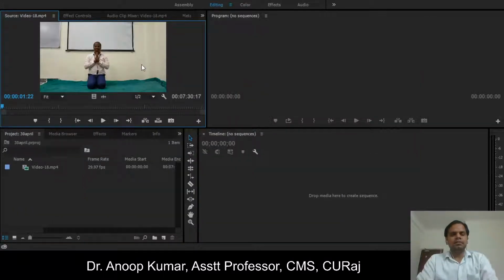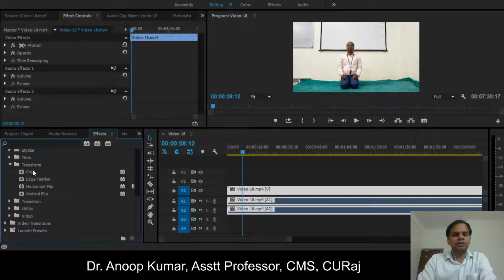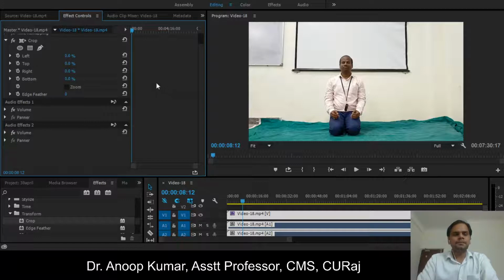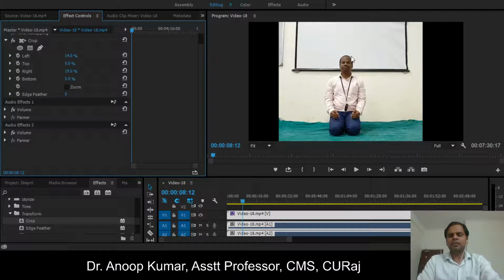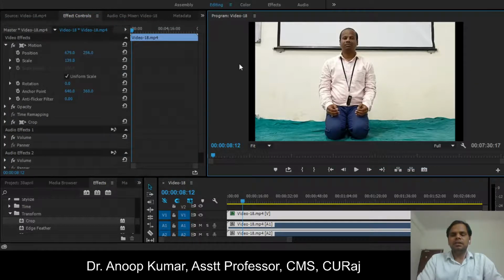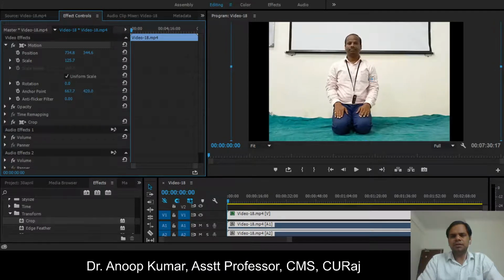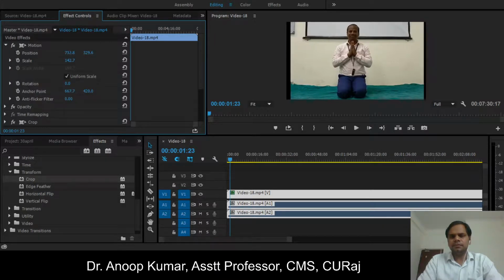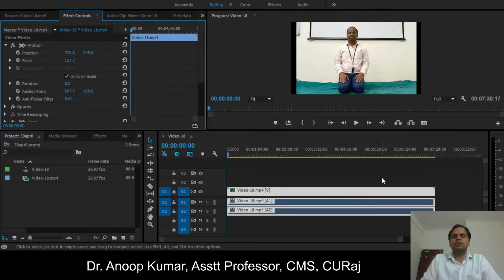How to crop a footage?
In this tutorial, I have shown the steps of cropping a footage using Crop effect.